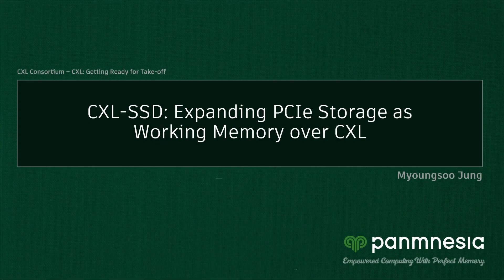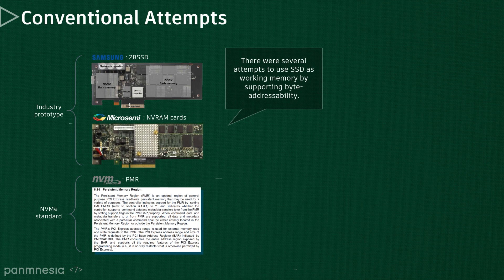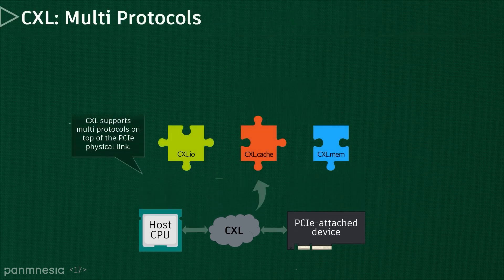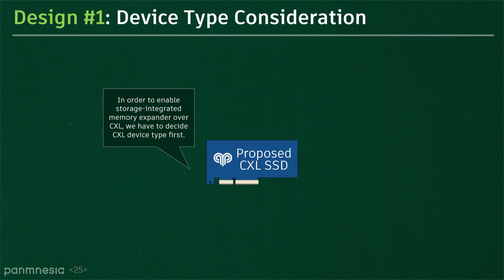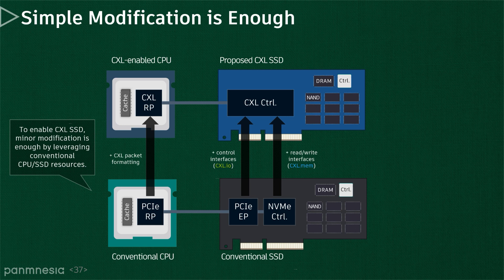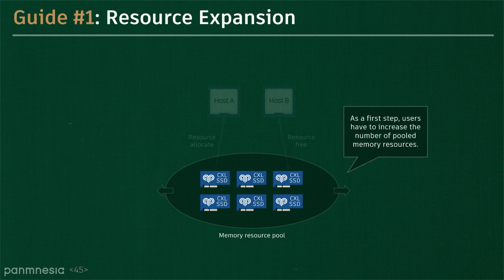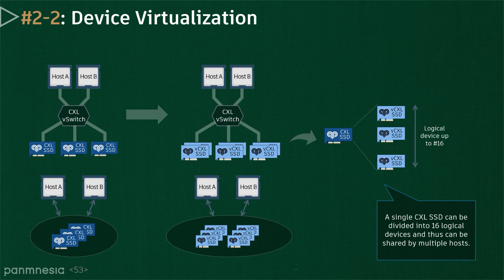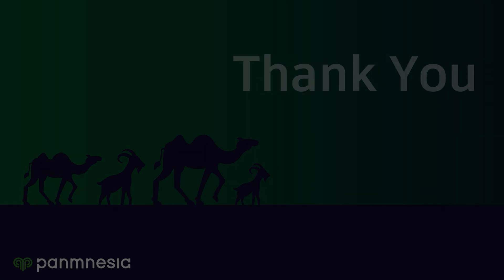CXL-SSD: Expanding PCIe Storage as Working Memory over CXL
CXL Forum - CXL-SSD: Expanding PCIe Storage as Working Memory over CXL